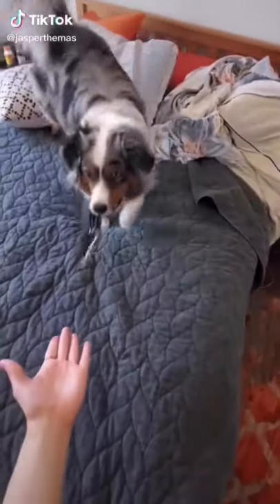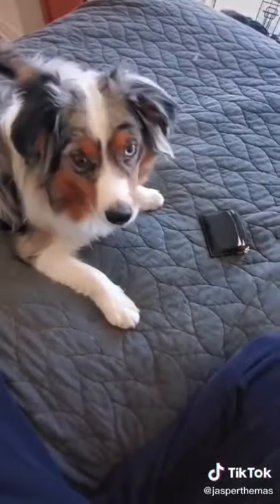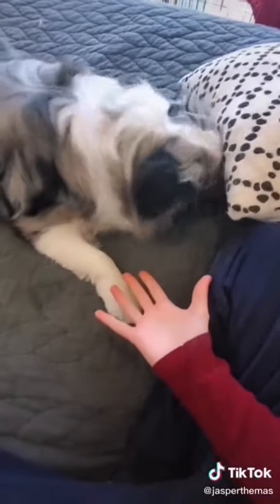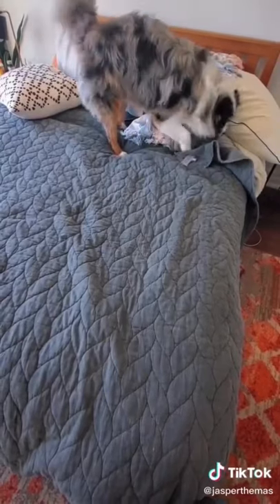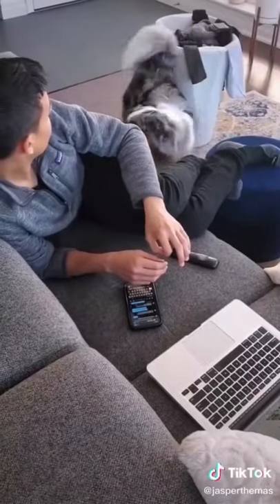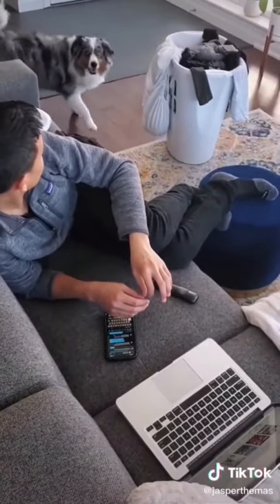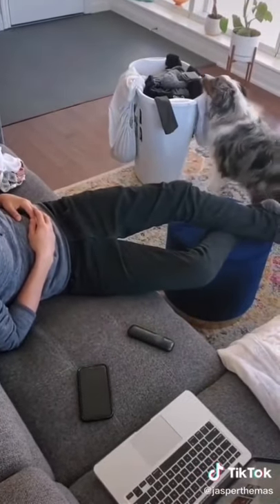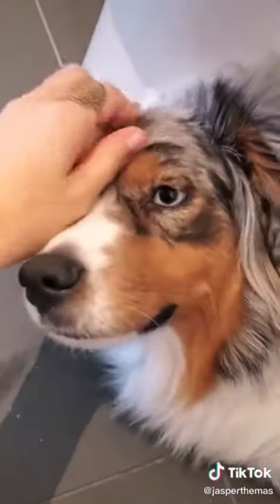How To Train Your Dog To Find Your Wallet 🐶 {DOG TRAINING}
Most dog training programs fail you and your dog because they never address the root cause of your dog's problem behavior.

They just give you some cookie-cutter technique to stop biting, chewing or barking - which is short term in its effectiveness at best - again, because it does not address the root cause of the problem.

Learn More Tricks and Tips About Training Your Dog The Best Way 👇🏻

Does any of the following sound familiar…

You're worried you might have to give up your Dog because of behavior problems you can't handle
You feel helpless to control your dog
You tell your Dog ‘no’ with no success
Your Dog gets over excited and is hard to settle down
Your Dog is whining constantly
Your dog has a fear of certain sounds or stimuli or suffers from anxiety
You want a dog who obeys you
You want a better bond with your dog
You want less stress

how to train my dog to come when called
how to train your dog to be a service dog
train,how to train a dog
how to train your dog to find your keys
how to train a service dog
how to train your dog to fetch
how to train your dog to leave it
train your dog
how to use coinbase wallet
how to train a detection dog
how to train a dog to find drugs
how to use coinbase wallet app
how to train a dog to find any scent
coinbase wallet link
how to train dog to stay